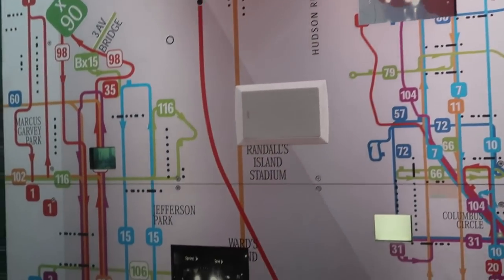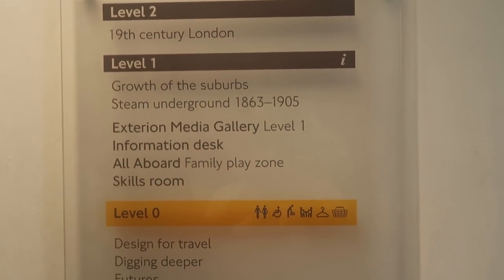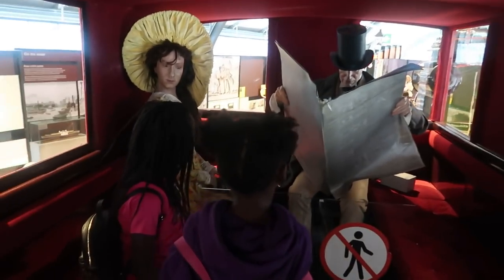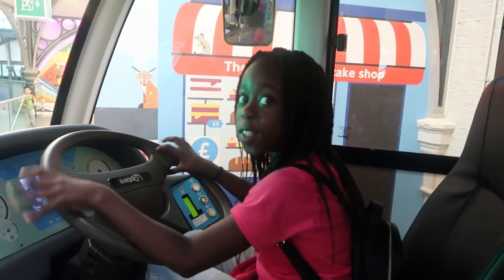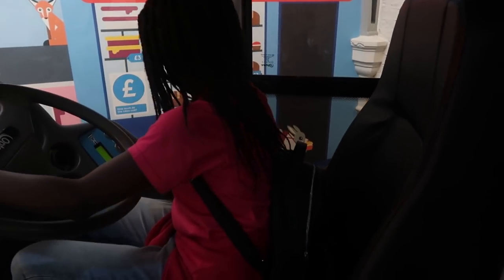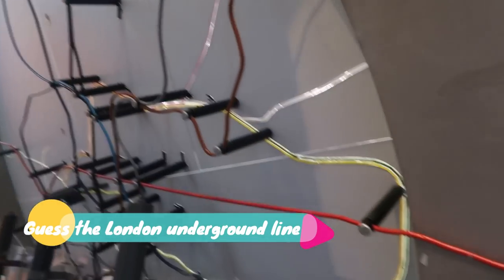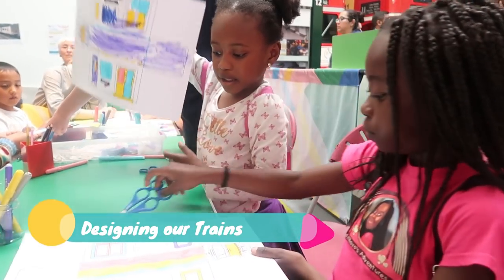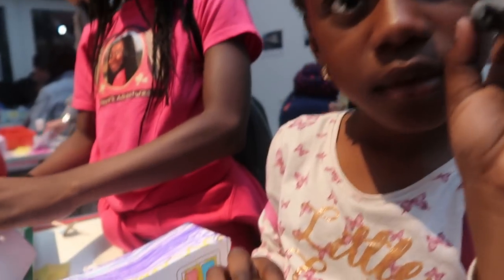London Transport Museum Tour | London Buses | Kid bus driver for a day| Educational Tour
London Transport Museum
London Buses
In this video we share a full walking tour of The London Transport Museum Covent garden that opened, London in 1980. We learnt so much about London public transportation systems
London red buses have evolved in the last few years.There was so much history here.
The majority of the museum's exhibits originated in the collection of London Transport, but since the creation of Transport for London in 2000, the museum covers all aspects of transportation in the city.

In this video my sister and I explored The London Transport Museum,how transportation have changed in the last 100 years. We take a detailed look at the different vehicles and trains on display along with sharing different facts about the items.
We got to drive a REAL London Bus,from the CCTV to Oyster card and even how  the lights work on the bus.
We sat on some of the old trains,they were so comfortable.
The models of the old trains are so shiny and very well maintained.
It contained so much history.We learnt so much from visiting.
We learnt about London underground too.We also saw the routemaster london buses
You can also get London transport museum tickets on their websites.Adults go free for a year with 1 purchase.Kids under 17 are free.
Be sure to comment on my quiz about the London underground colours and their names.
We also played in the indoor playground area
Keep watching to see Kids driving a bus
If you are in London or visiting,be sure to check it out.
It is free for children under 17 and adults pay for an entry which covers a whole year.